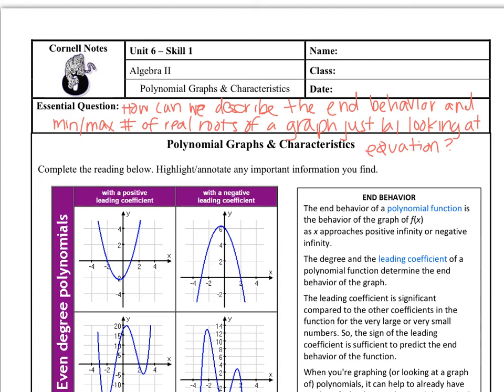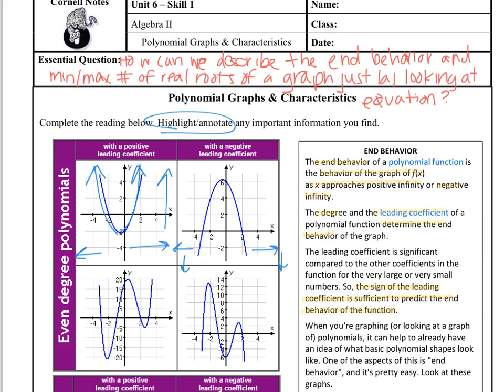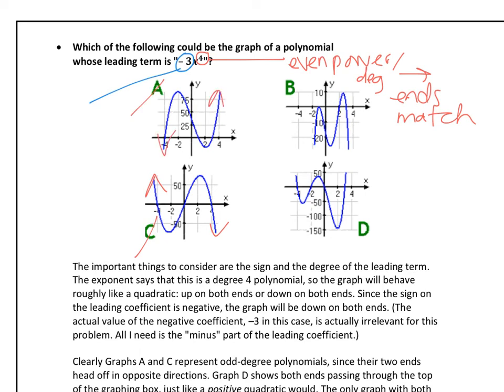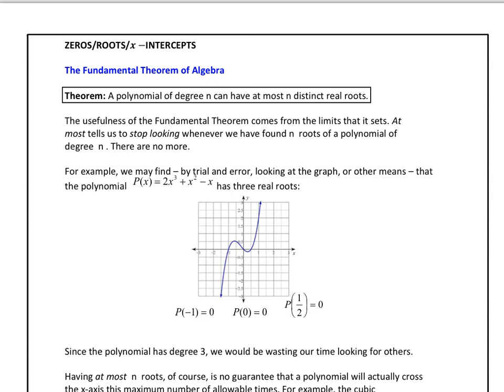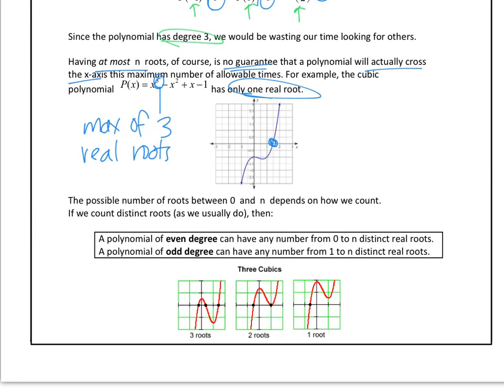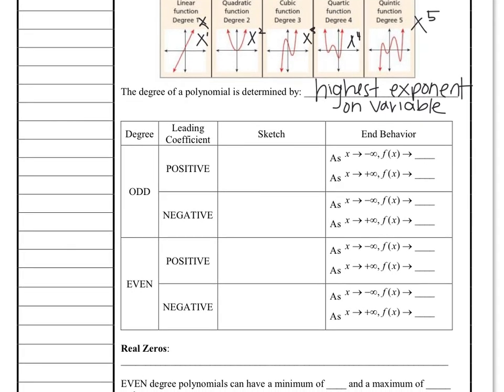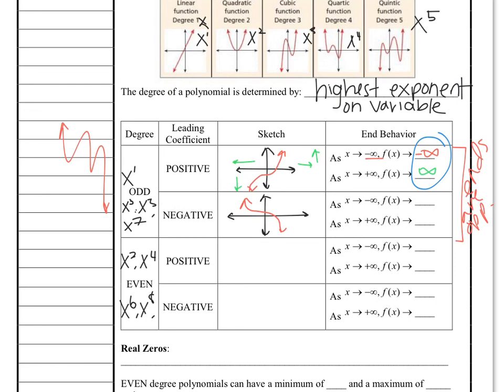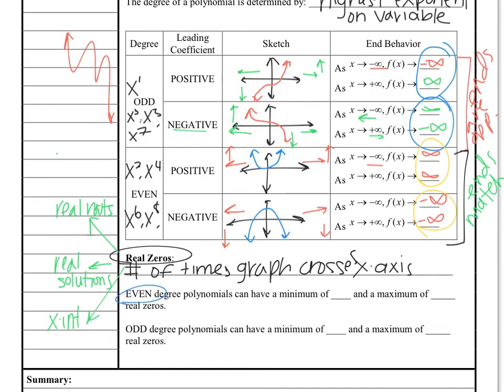6.1 - End Behavior and Min/Max # roots